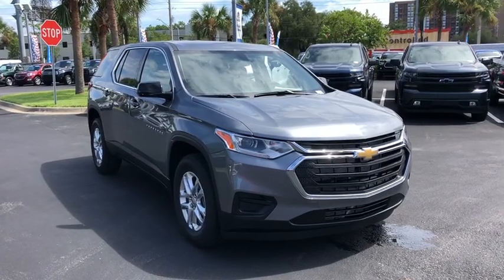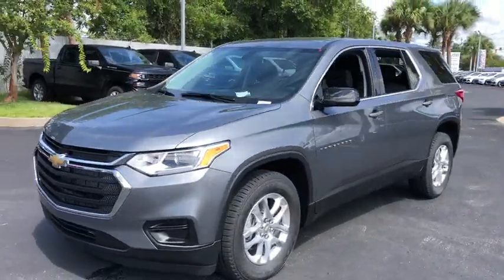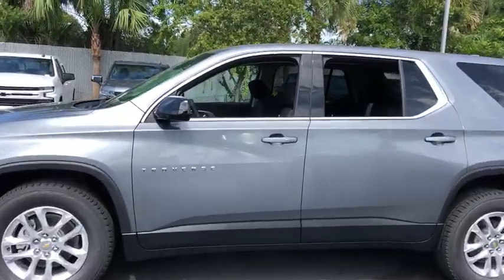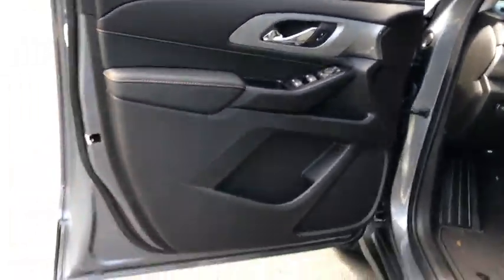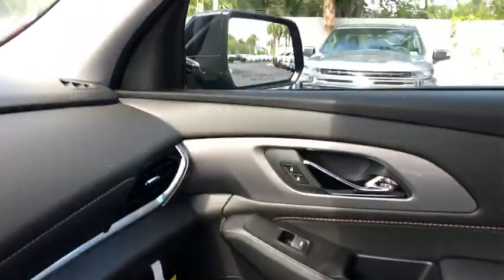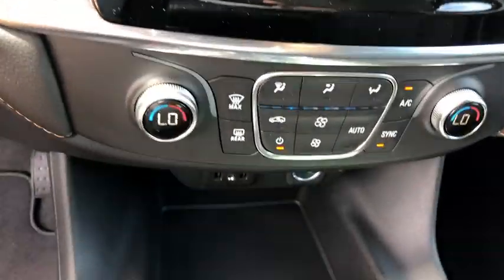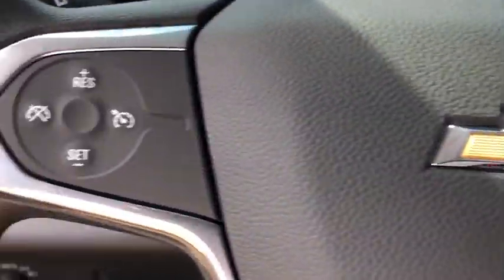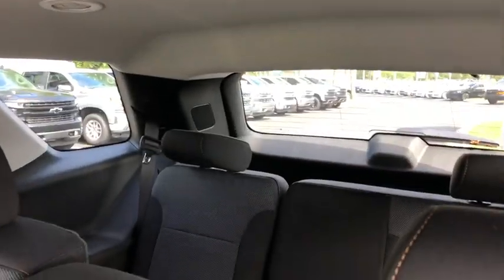2020 Chevrolet Traverse Jacksonville, Jacksonville Beach, Orange Park, Ponte Vedra, Atlantic Beach,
Steel Metallic New 2020 Chevrolet Traverse available in Jacksonville, Florida at Beaver Chevrolet. Servicing the Jacksonville Beach, Orange Park, Ponte Vedra, Atlantic Beach, FL area.

Beaver Chevrolet
3494 Philips Hwy

18/27 City/Highway MPGbrbrSteel Metallic 2020 Chevrolet Traverse LS FWD 3.6L V6 SIDI VVTbrbrbrWe, at Beaver Chevrolet, look forward to earning your business and providing you outstanding Customer Service before, during, and after your purchase. With our 4.8 out of 5 Star Consumer Review , on Dealer Rater, proves we go above and beyond your expectations and make your experience smooth and easy. Every New Chevrolet comes with a 20 Year/ 200,000 Powertrain Coverage(See Dealer for Details) . Here at Beaver Chevrolet, We are Here to Wow Ya'. Price includes: $1,500 - GM Competitive Lease Private Offer. Exp. 09/03/2019, $750 - Chevrolet Select Market Bonus Cash. Exp. 09/03/2019